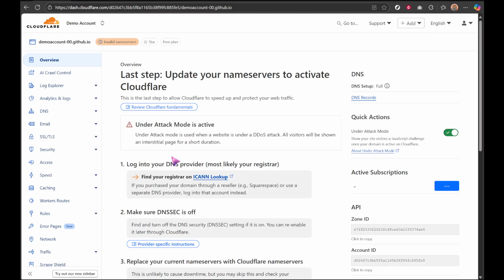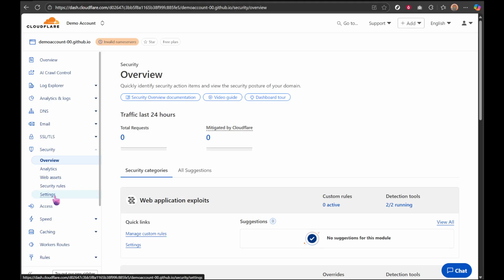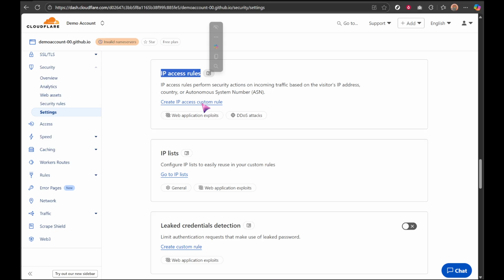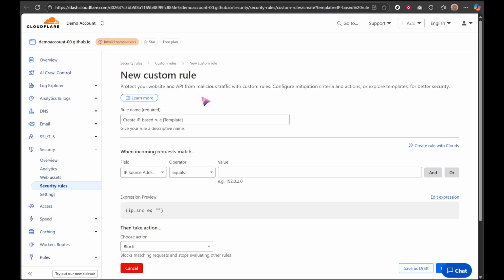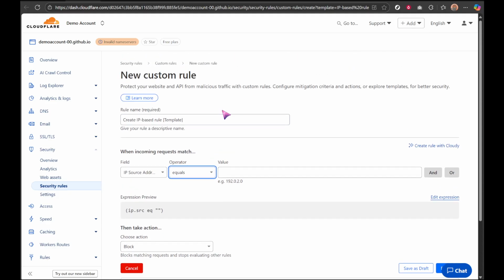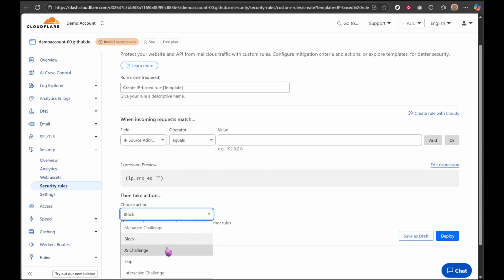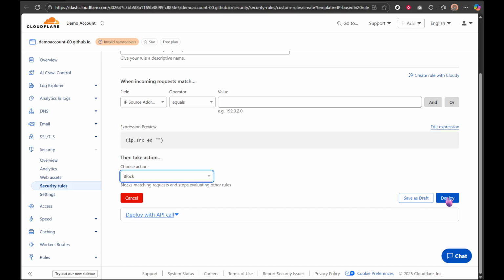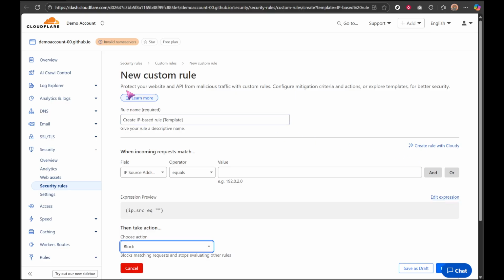How to Block IP Addresses in Cloudflare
Want to secure your site from unwanted visitors? 🚫 In this tutorial, I’ll show you how to block IP addresses in Cloudflare step by step.

By the end of this video, you’ll know how to:

Access Cloudflare firewall rules

Add specific IP addresses to block

Protect your site from spam or attacks

📌 Watch now to learn how to block IP addresses in Cloudflare.